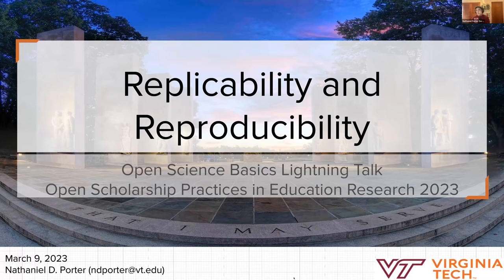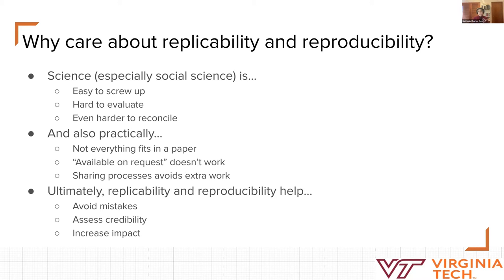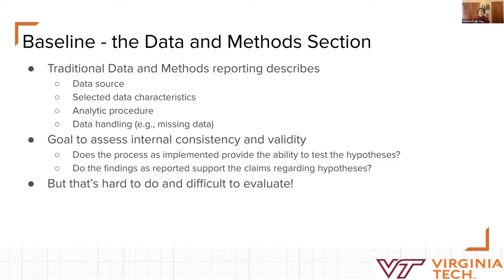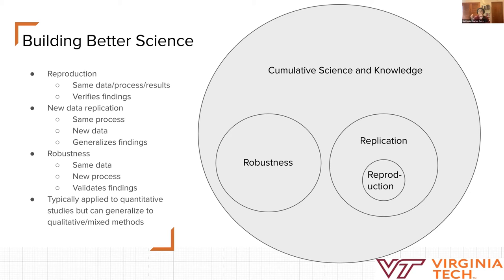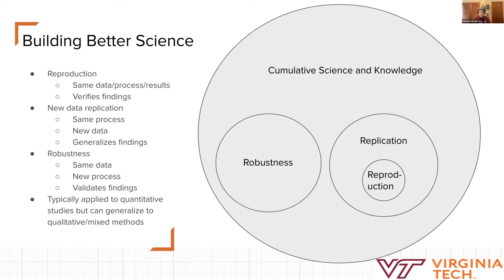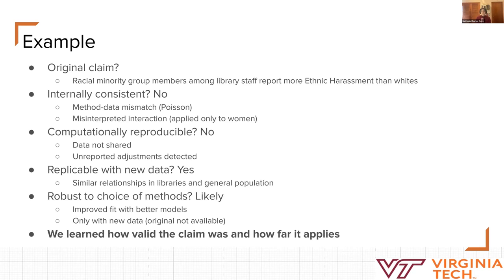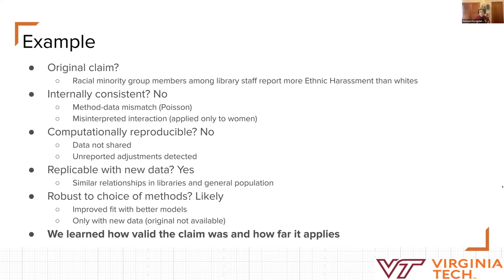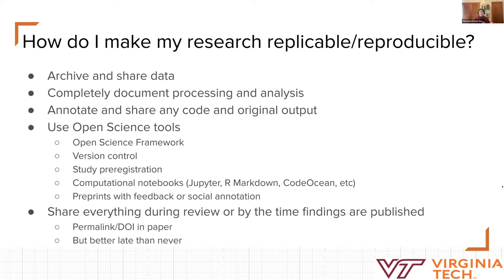Lightning Talk: Replicability and Reproducibility